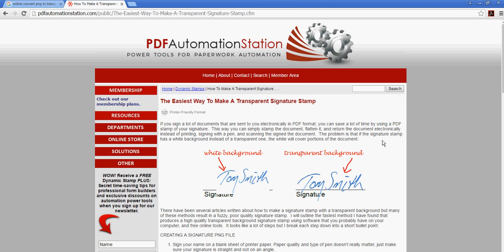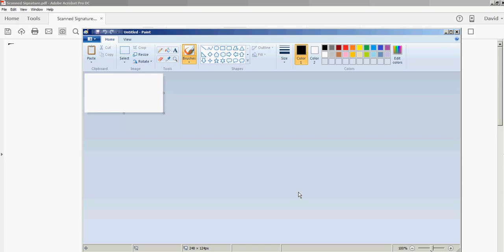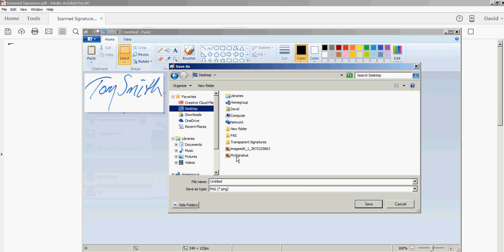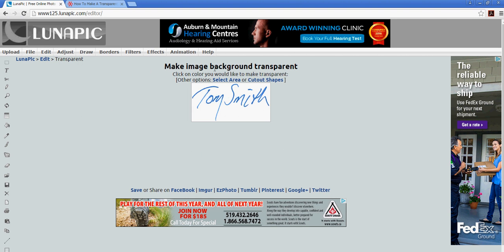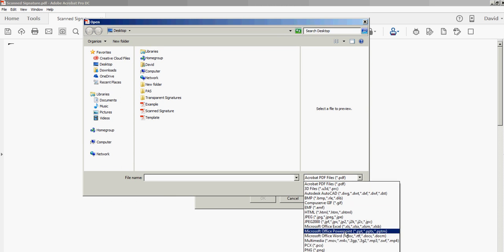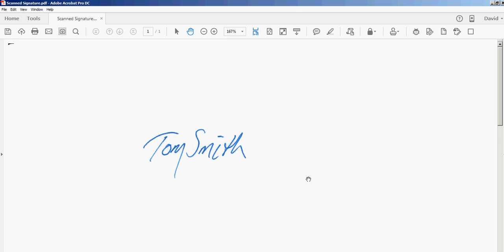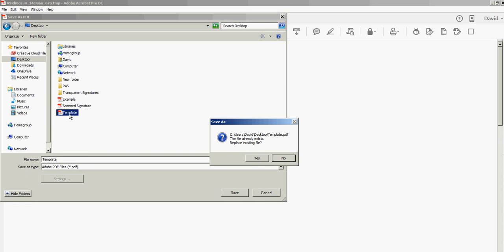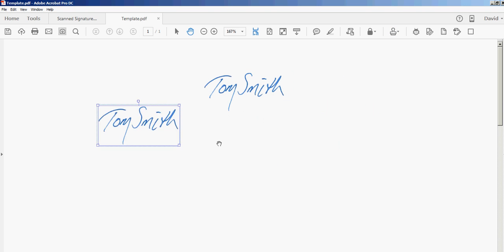How To Make A Transparent PDF Signature Stamp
Make a transparent PDF signature stamp in 2 minutes.  Read the article